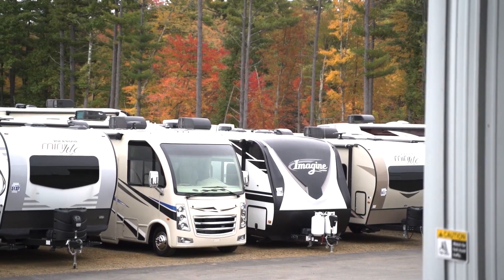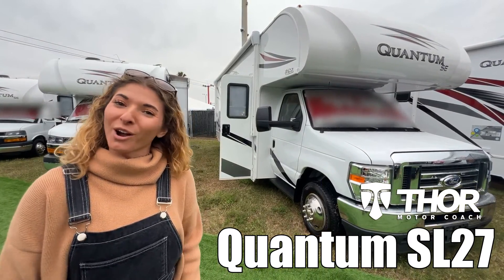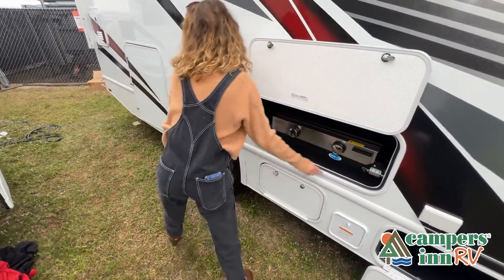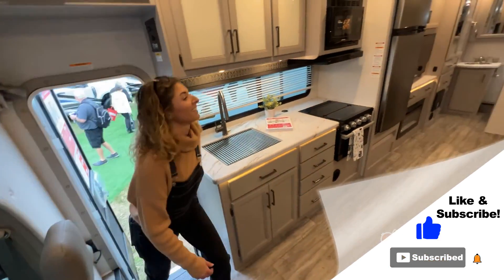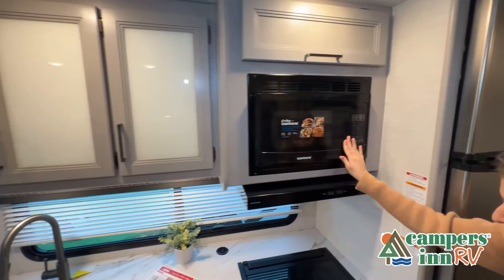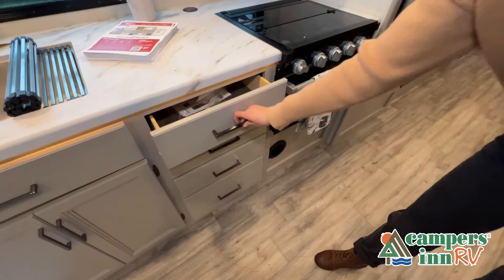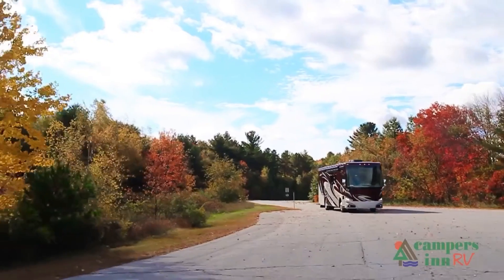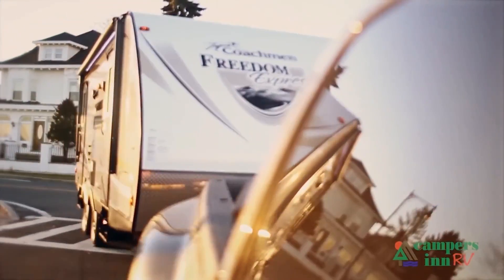Thor Motor Coach-Quantum-SL27 - by Campers Inn RV – The RVer’s Trusted Resource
Thor Motor Coach Quantum SE Class C gas motorhome SL27 Ford highlights:

Cab-Over Bunk
Sofa with Murphy Bed
Three Burner Cooktop
Full-Wall Slide
Bathroom Linen Closet

If you've been searching for a versatile coach, this is the one! There is a sofa with a Murphy bed within the full-wall slide that will allow you to enjoy seating space during the day and sleeping space at night. There is even a privacy curtain here if you have guests staying over on the Dream Dinette or cab-over bunk! A full kitchen, complete with a three burner cooktop, microwave oven, and 12V refrigerator will allow you to cook meals each day. There is also a full rear bath with a 24" x 36" shower, a linen closet, and a shower skylight

Each Quantum SE is constructed atop adurable Ford E-Series chassis or a Chevrolet dually chassis on select models. A one piece fiberglass front cap and slick fiberglass exterior with a graphics package provide a stylish appearance that is easy to maintain for years of family travel, plus there is premium one-piece Crossflex roofing for added durability. You will also love the keyless entry, black framed windows, and solar prep with a solar controller for off-grid capabilities. Each unit provides a power awning with integrated LED lighting, a convenient roof ladder, and lighted rotocast storage compartments so you can easily find what you need even after dark. The on-board 4.0 kw gas generator and 30-amp shoreline power cord will keep your adventures powered up, and the tankless water heater will be a feature you won't want to camp without. Why not make one of these Quantum SE models your new traveling home-on-wheels.

38 Locations and Growing!

NEW JERSEY
Dyla